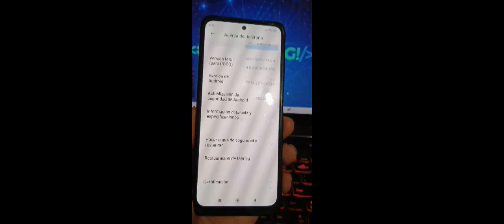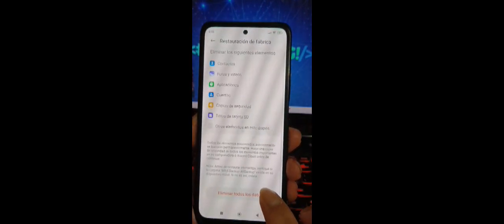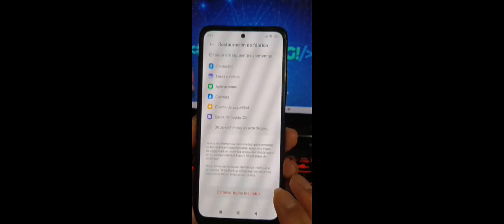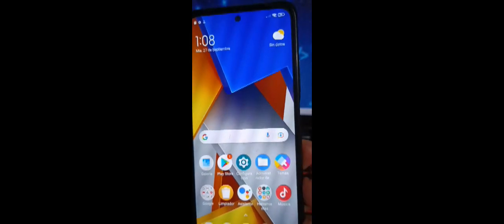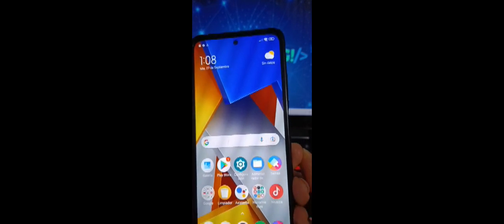Como formatear desde fabrica un Dispositivo XIAOMI POCO M4 PRO 5G y mas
rackalyg! poco xiaomi pocom4pro5g xiaomipocom4pro5g Este video te muestra Como formatear desde fabrica un Dispositivo XIAOMI POCO M4 PRO 5G y mas